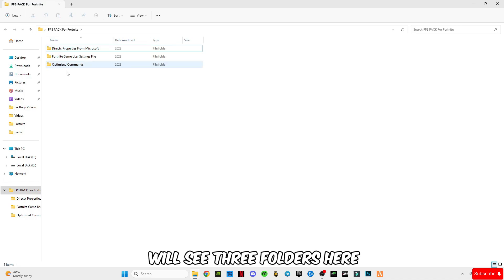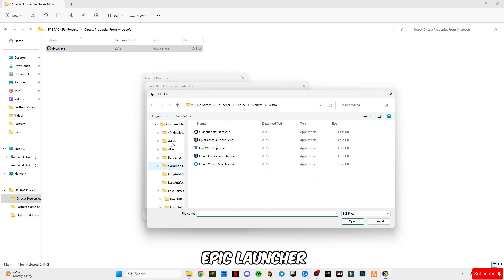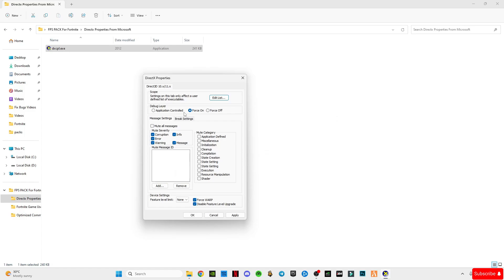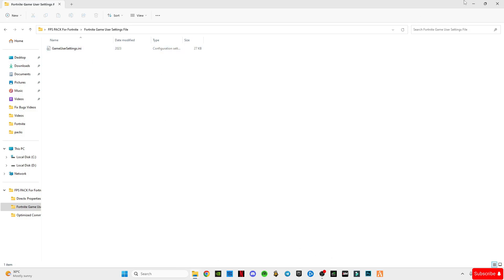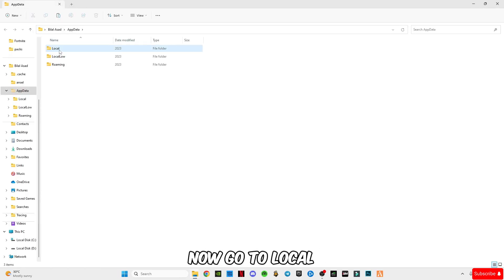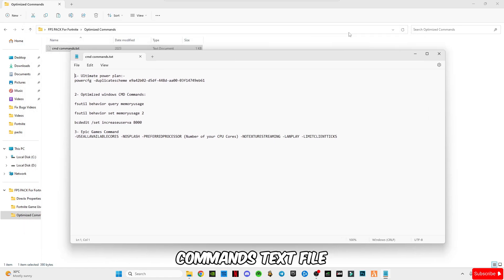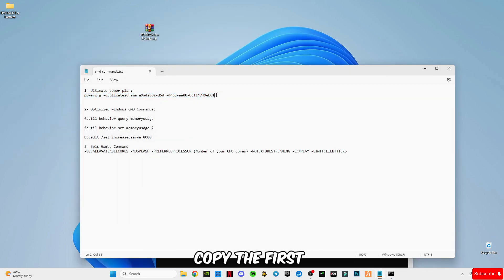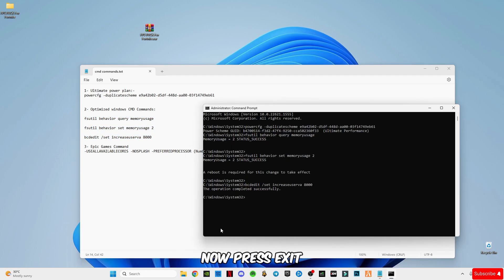Fortnite How To Fix FPS Drops & Stuttering in Chapter 5! PERFORMANCE MODE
RAM:   16 GB ddr4 3200 MHz
GPU:   Zotac 1660 Super APM Edition
Moniter: Reddragon 165 Hz
Power supply: 700 w
SSD: 256GB
HDD: 3TB
Casing: 1st Player D3A DK
Keyboard: Razer BlackWidow Ultimate Stealth
Mouse: HP Omen 600
Window 11